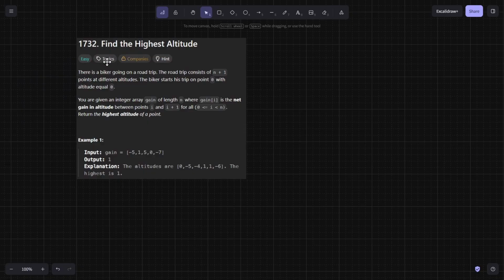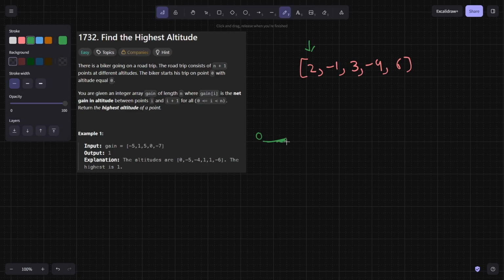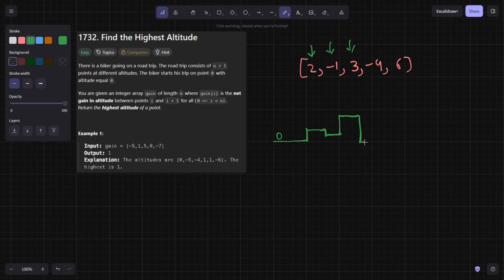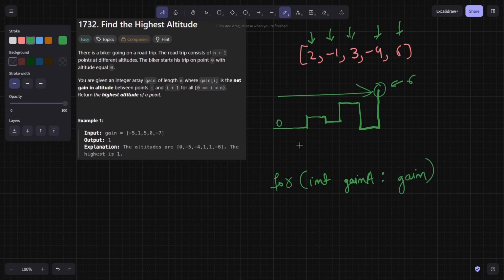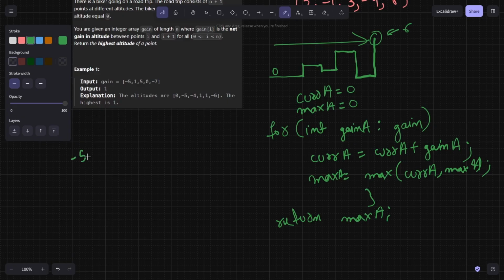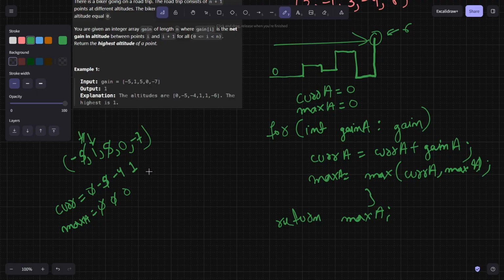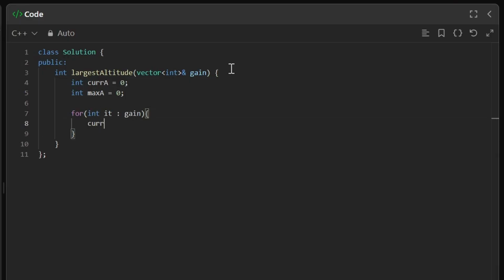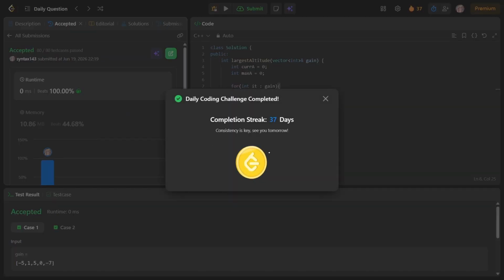LeetCode Daily Challenge #36 | 1732. Find the Highest Altitude | TENZOR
Day 36!

In this video, I solve:
🧩1732. Find the Highest Altitude

💻 Language: C++
📚 Platform: LeetCode